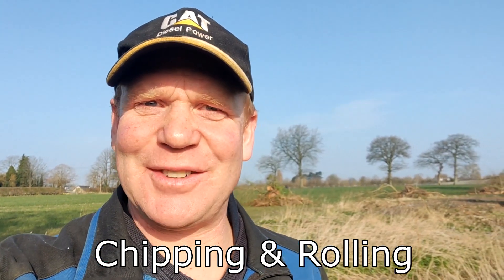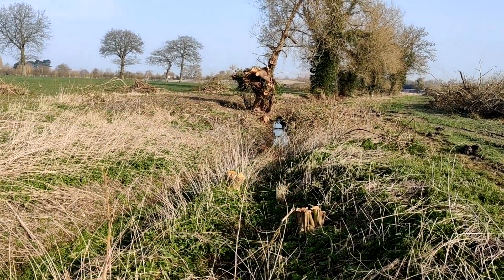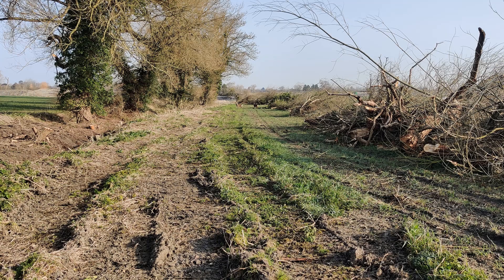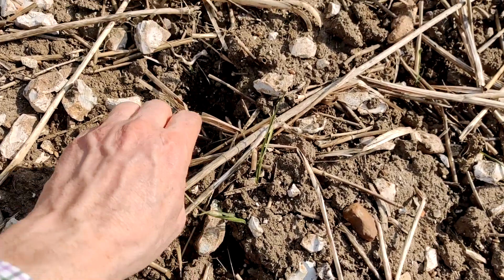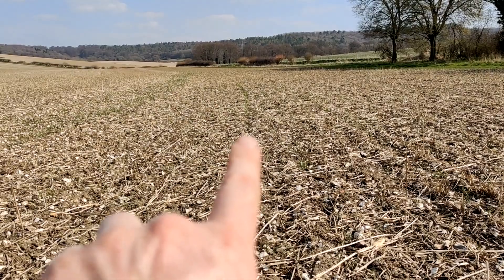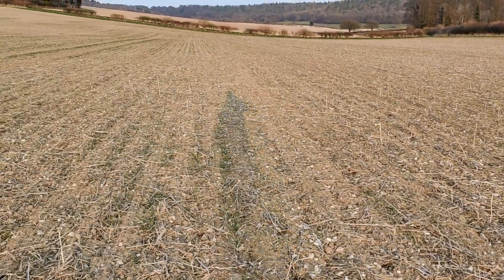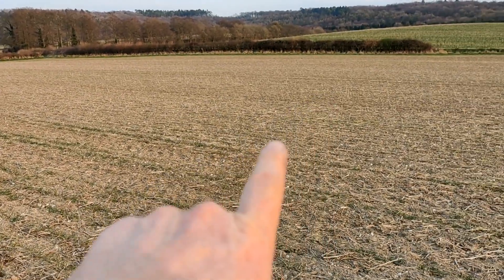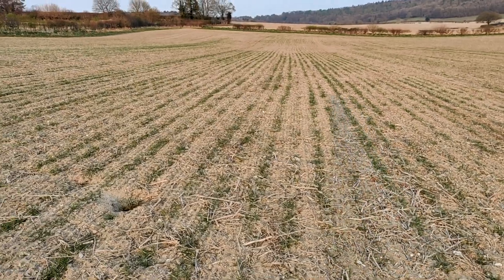Chipping and rolling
This week we hire SDL's Albach Diamond 2000 Chipper and try a novel solution to bird damage in spring wheat